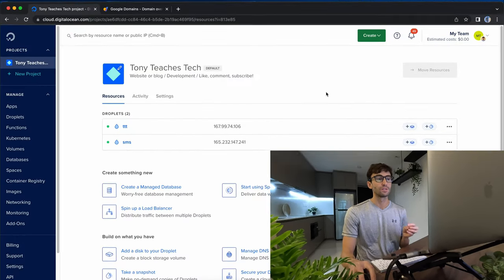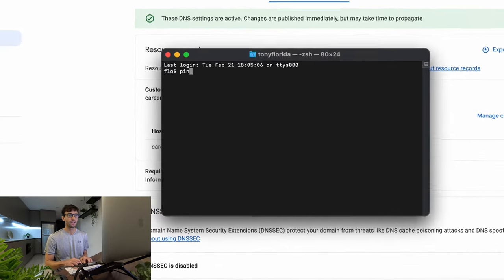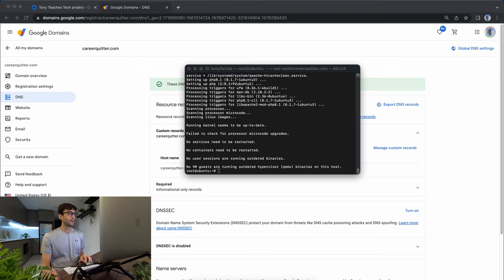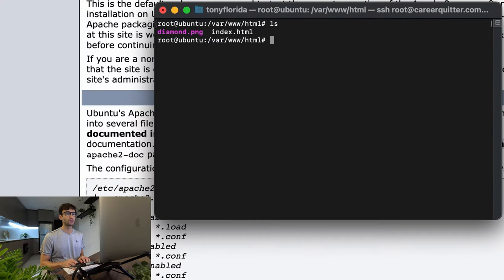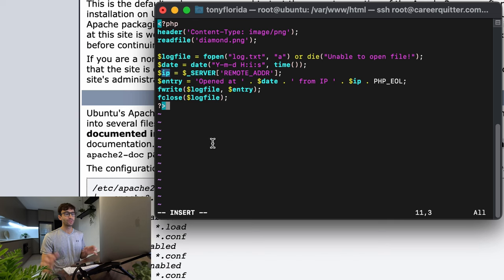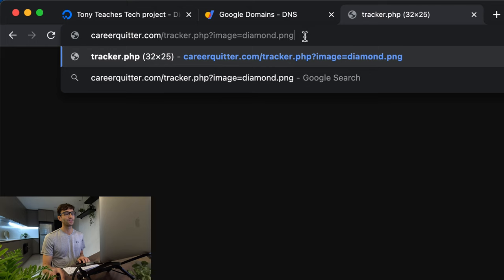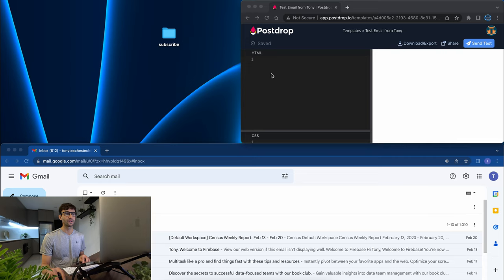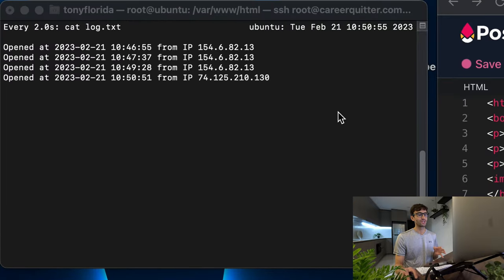How to Track Emails (simple example with PHP)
Learn how email trackers work by creating a simple PHP script attached to an image. The tracking pixel will log when the email was opened and from what IP address.